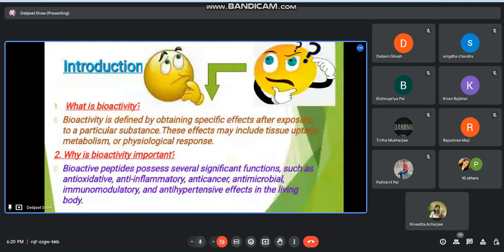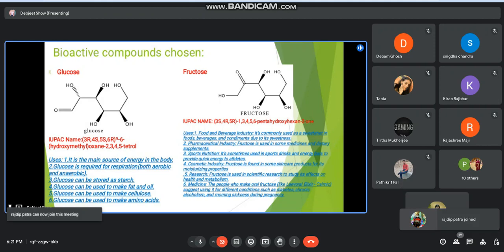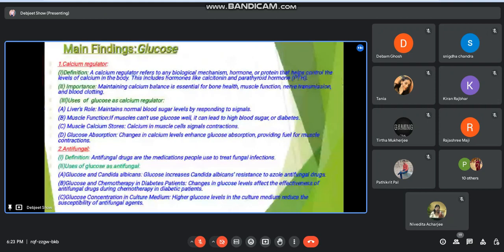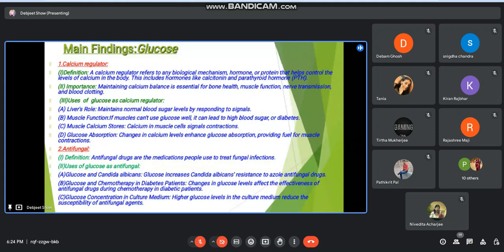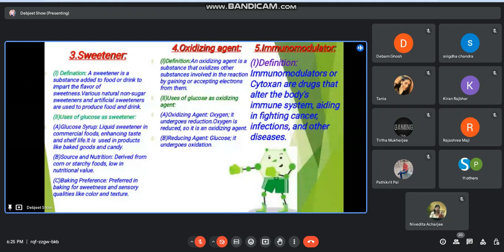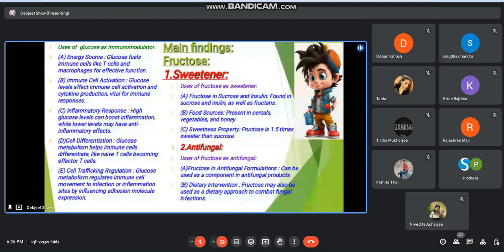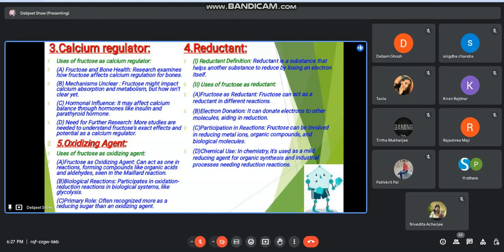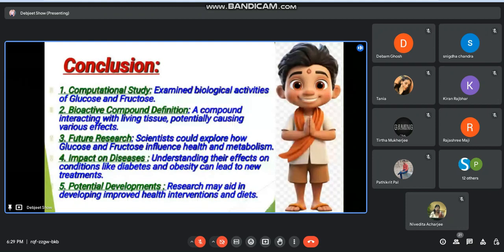Student Project Presentation by Debjeet Show, Student of Dept of Botany, Durgapur Govt College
Studying the Bioactivity of Glucose and Fructose through Computation